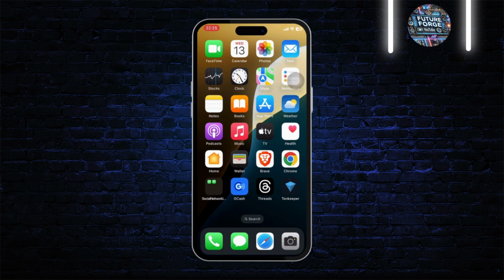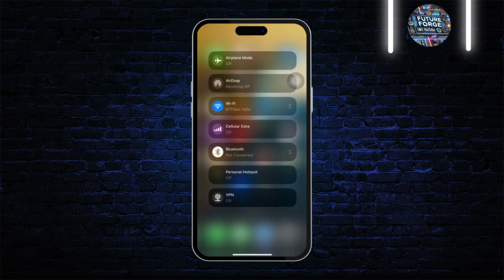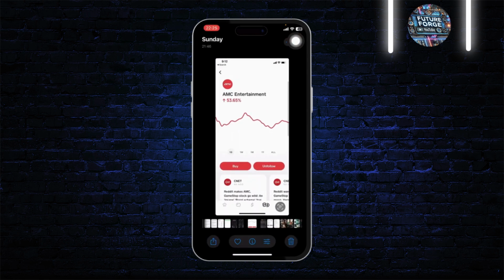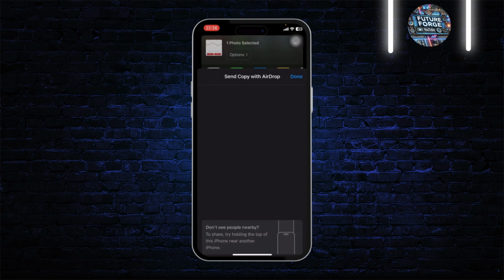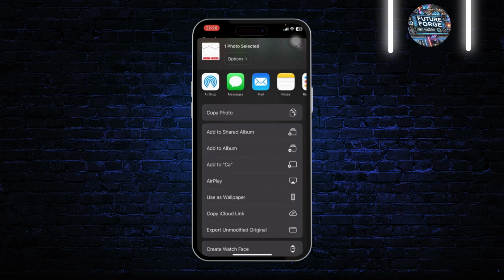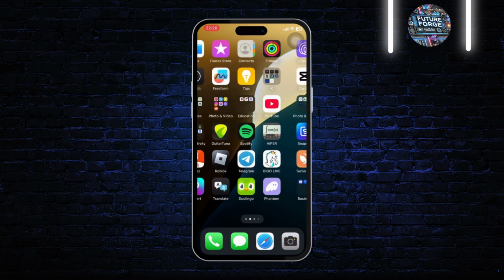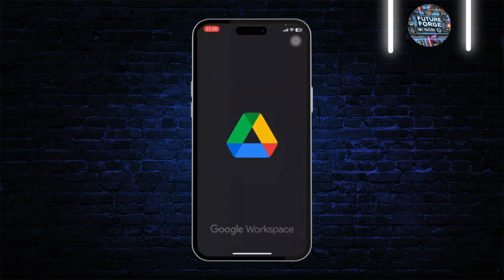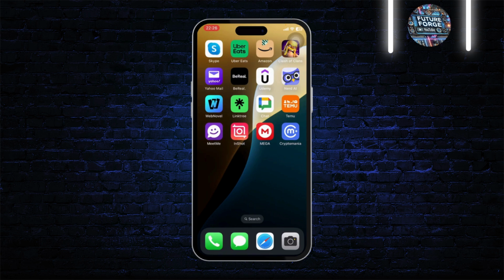How to Transfer Photos from iPhone to iPhone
Learn how to easily transfer photos from iPhone to iPhone in this step-by-step tutorial. Whether you're switching to a new device or simply need to move your pictures, this video will show you how to transfer data from iPhone to iPhone without iCloud.

In this video, you'll discover multiple methods to transfer photos from iPhone to iPhone, including how to transfer data to a new iPhone and how to transfer everything from iPhone to iPhone. If you're looking to avoid iCloud, we’ve got you covered with simple, efficient ways to move your photos directly.

0:20 Step 1: Using AirDrop to Transfer Photos
0:50 Step 2: Transferring Photos via iTunes
1:20 Step 3: Using a Third-Party App for Photo Transfer